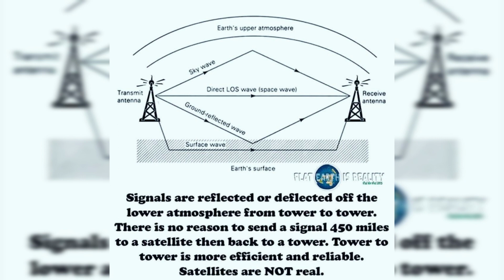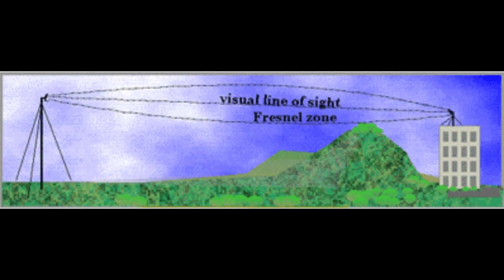Geopathic 5G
When an ordinary electromagnetic field enters the body, It causes charges to move and currents to flow, This is now known as Geopathic stress.